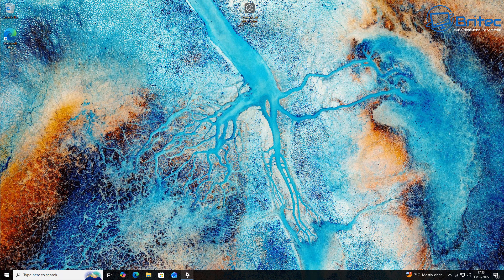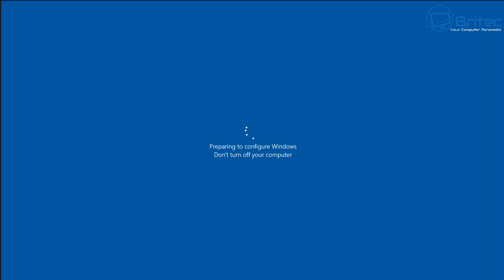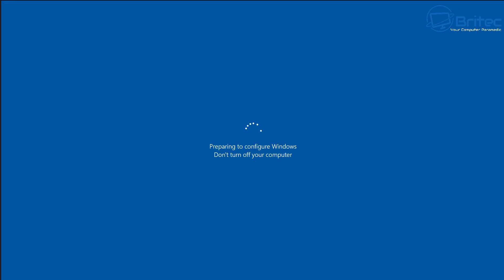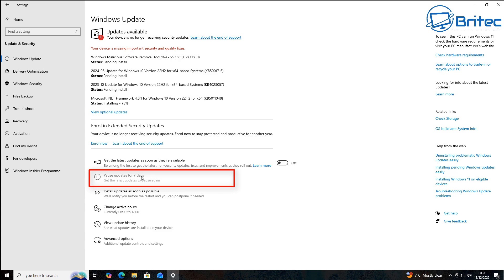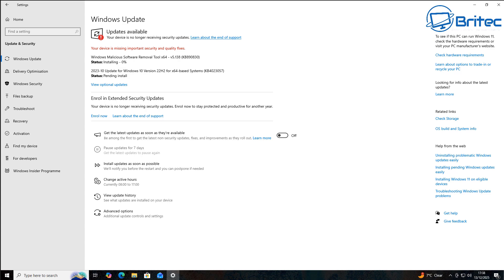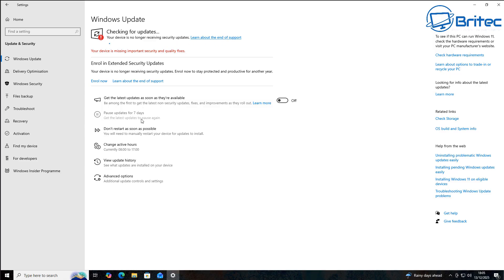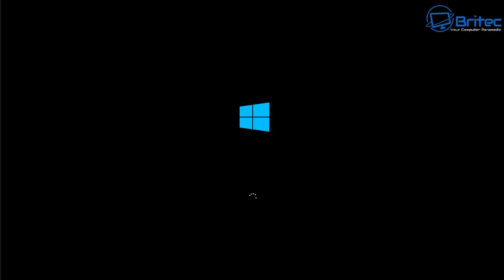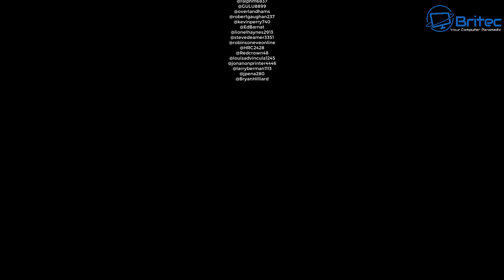Microsoft Just Took Away a Key Windows 10 Feature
Microsoft has silently disabled one of the most important Windows 10 features — the ability to pause updates for 7 days. The option is now greyed out, leaving users with zero control over when updates install.

In this video, you’ll see:

The feature Microsoft doesn’t want you to control anymore

Why the Pause Updates button is suddenly disabled

How this change affects millions of Windows 10 users

What this means for forced updates, restarts, and broken PCs

If you’re tired of Microsoft forcing updates and breaking systems, you NEED to see this.

⚠️ This affects regular users, not just insiders.

Watch before Microsoft changes more settings behind your back.